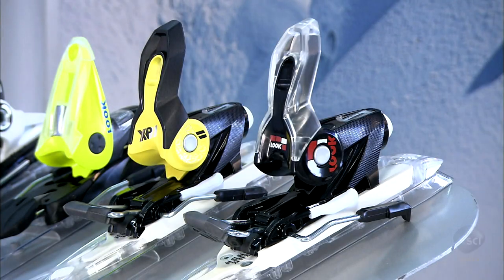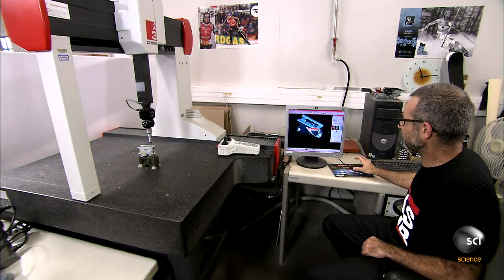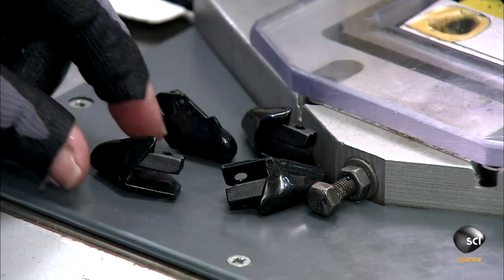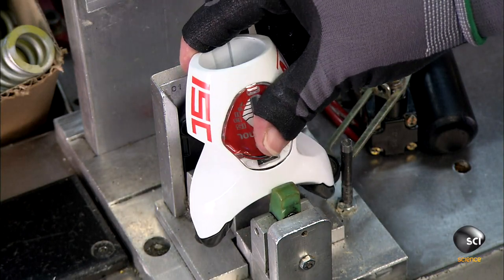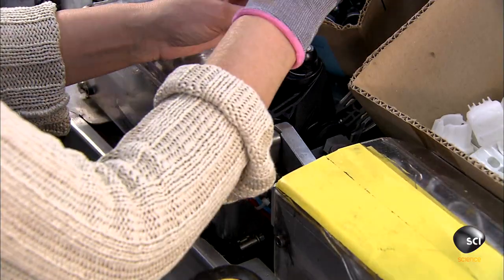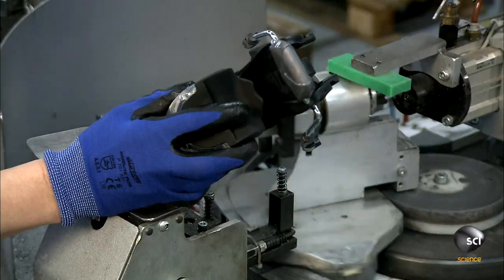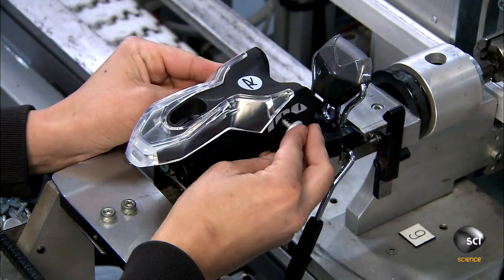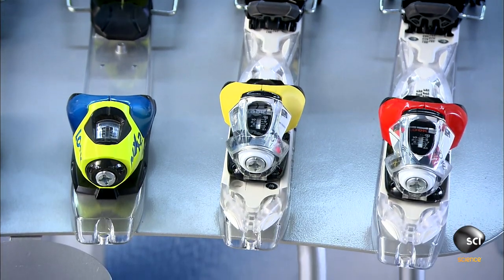Ski Bindings | How It's Made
The inner-workings of ski bindings are shown through the manufacturing process. The bindings are precisely constructed to hold fast during operation, yet release during an accident.

Catch HOW IT'S MADE Thursdays at 9/8c on Science!